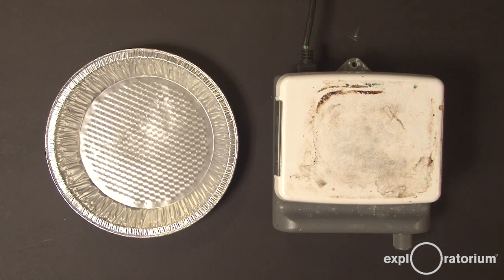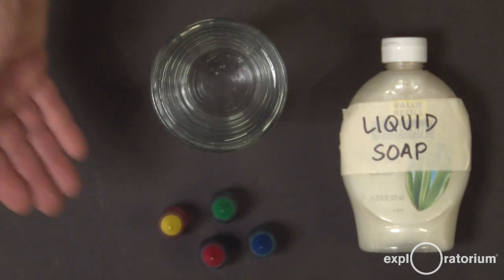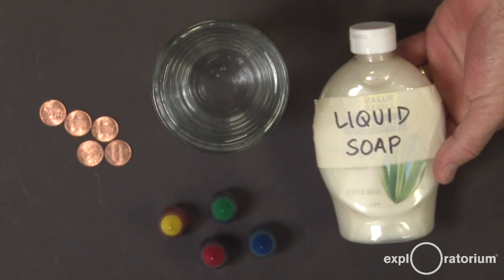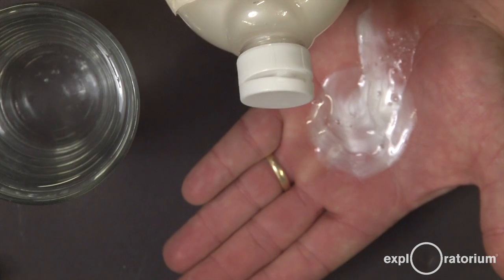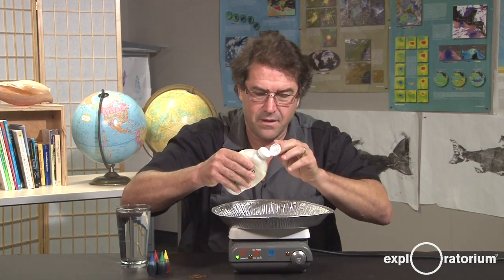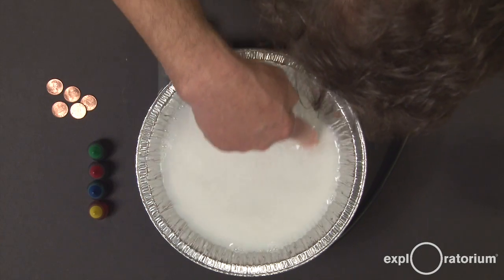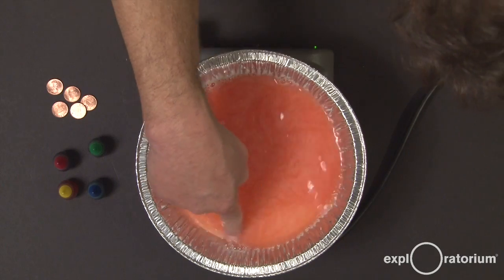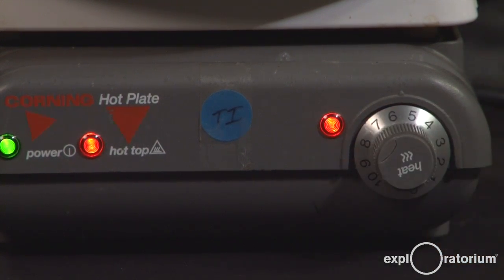Create your own: Pie Pan Convection - Science Snacks activity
Part 2: Here are all the materials you need and step-by-step instructions for doing this activity on your own.

Visualize the fluid motion of convection cells with this hands-on activity. Convection is a phenomenon that occurs all around us but is usually unseen. For this activity, all you need is soapy water, a heat source, and some food coloring—the effect caused by the rising and sinking fluids is spectacular.